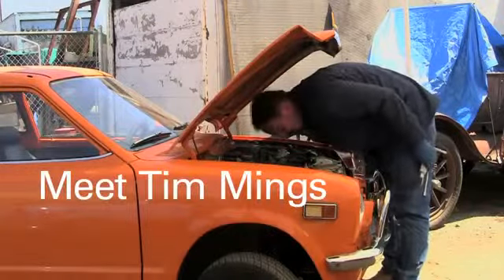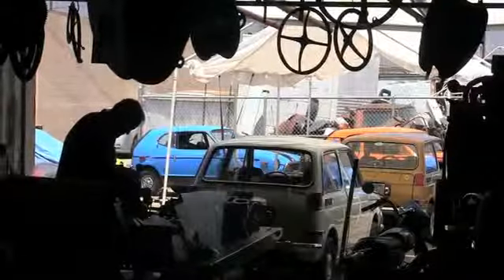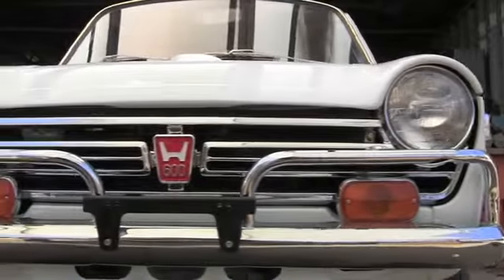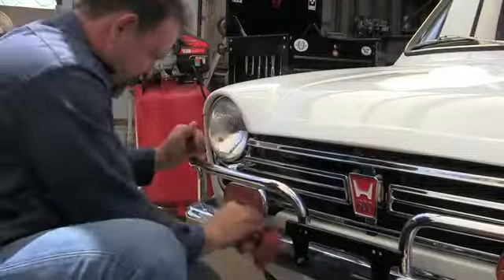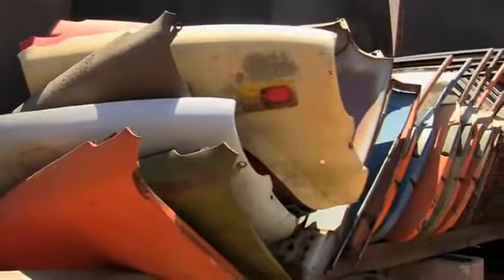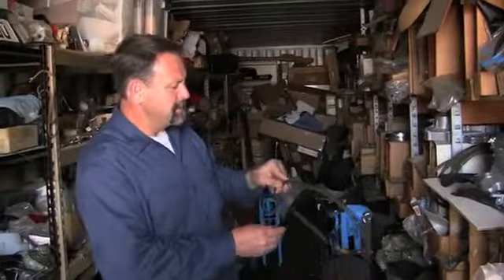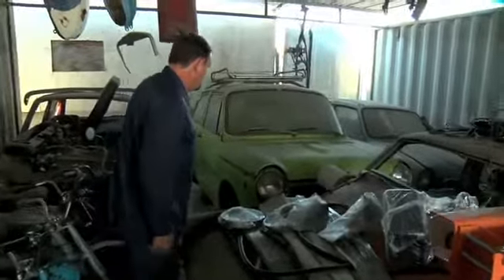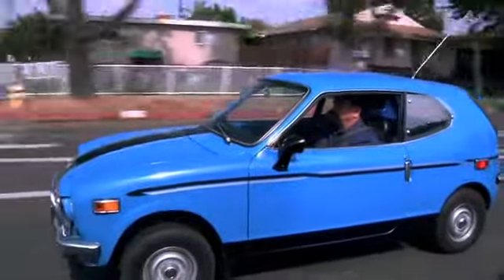Tim Mings discovers the FirstHonda ever made for the U S YouTube